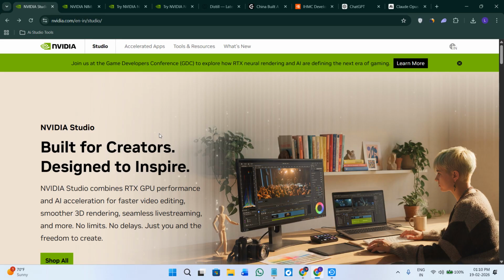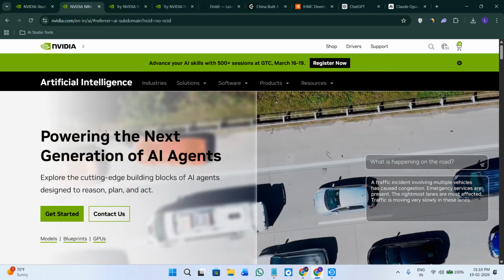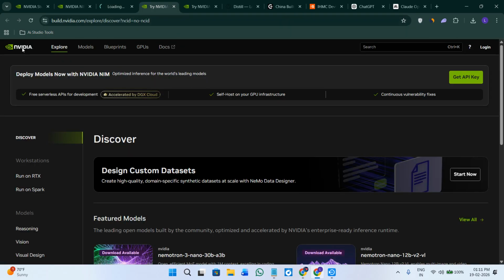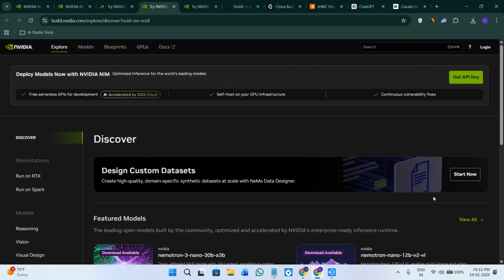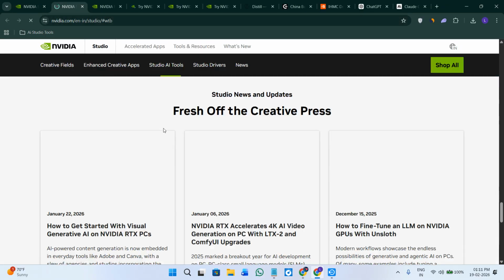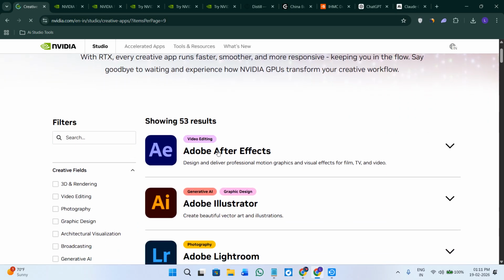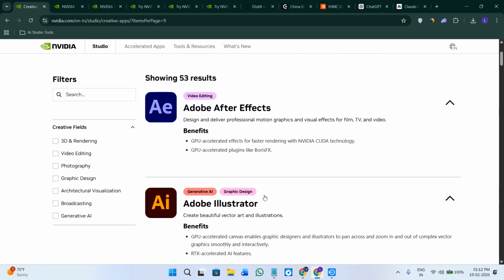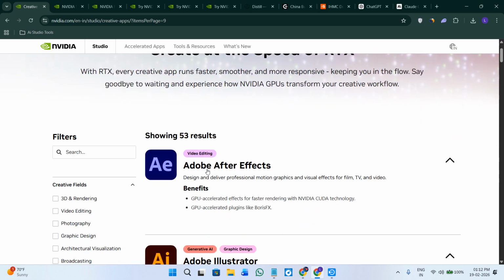How to Use NVIDIA's New AI to Turn Photos Into Realistic Scenes | Complete 2026 Guide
In this video, I show you how to use NVIDIA's new AI technology to turn ordinary photos into realistic scenes, step by step. You'll learn how to access NVIDIA's AI tools through a simple web search and navigate to their artificial intelligence page. This ai tutorial covers various generative art applications, including image generation ai, for creators looking to enhance their visual projects.

NVIDIA has positioned AI-powered neural rendering as the future of graphics, with CEO Jensen Huang stating at CES 2026 that "the future is neural rendering" and "it's basically DLSS that will push us past the finishing line" . For creators, this means powerful new tools to generate photorealistic imagery locally on RTX PCs, eliminating cloud costs and keeping assets under direct control . I'll walk you through setting up ComfyUI—the open-source node-based workflow tool that's become the backbone of local AI image and video generation—and show you how to use FLUX.2-Dev for images and LTX-2 for videos to transform your photos into stunning, realistic scenes.

🖼️ Complete Guide to NVIDIA's AI Photo